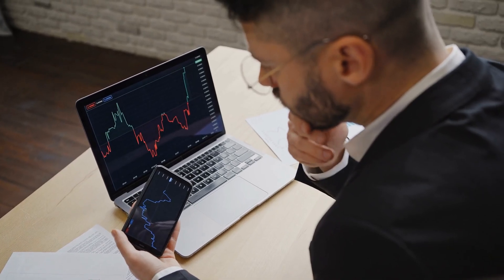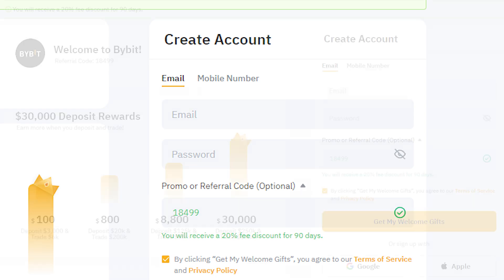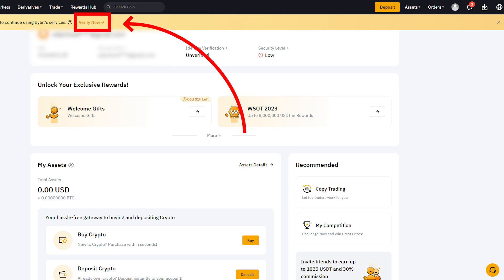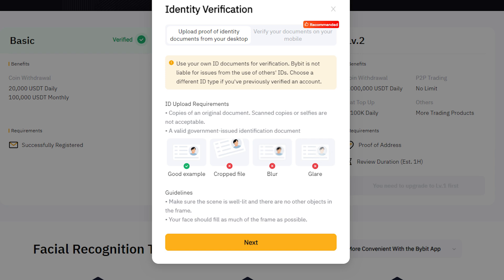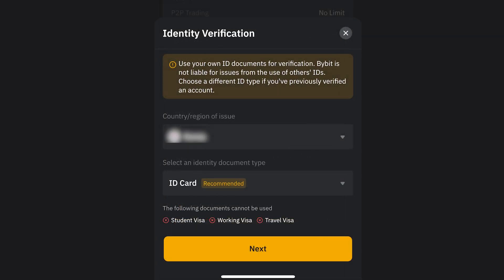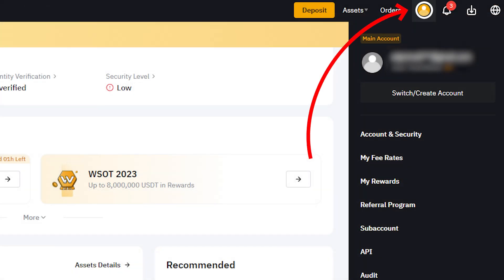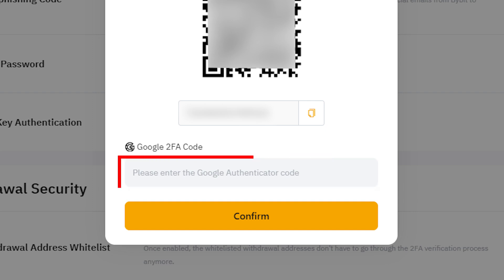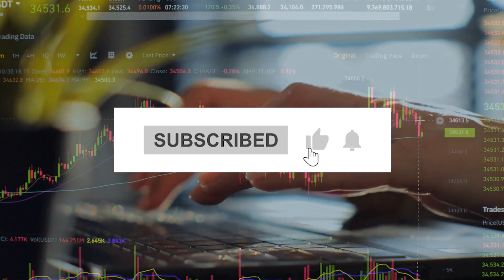Bybit User Guide:Sign-up, Identity Verification (KYC), and OTP Setup for Beginners!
Bybit user guide / How to Use Bybit